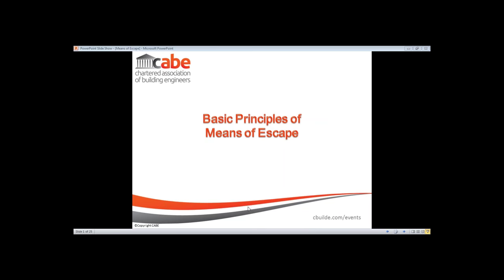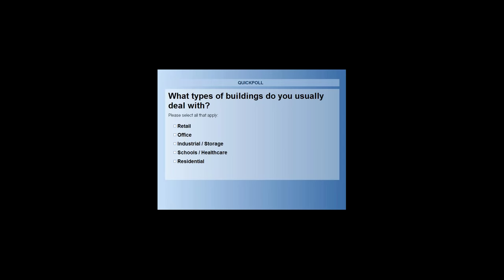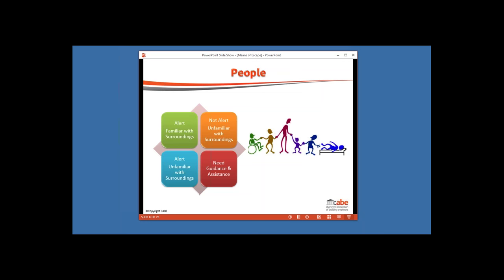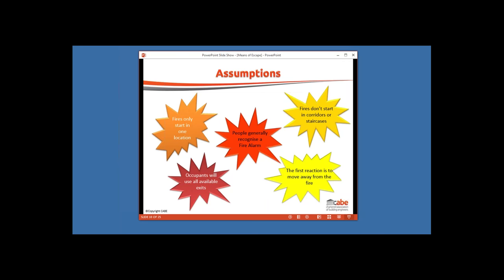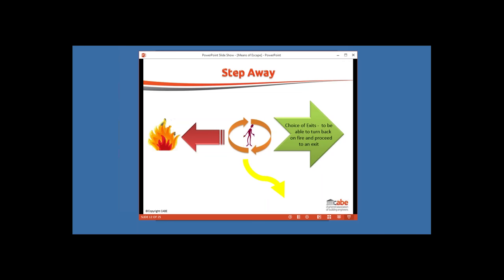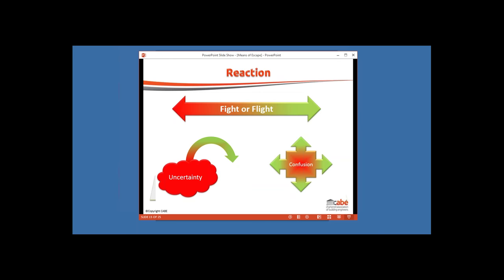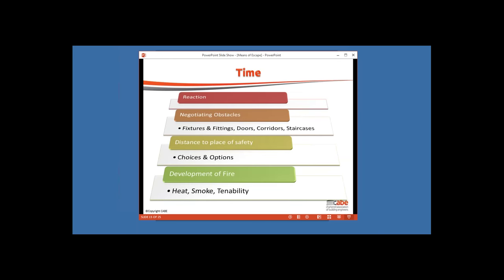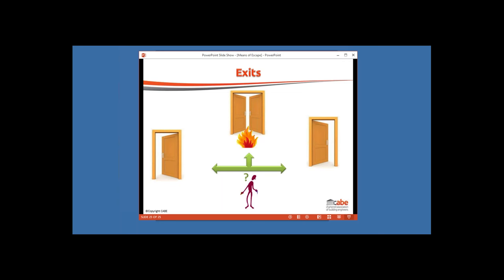The Basic Principles of Means of Escape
Webinar held by the Chartered Association of Building Engineers on 22 July 2015 highlighting the basic principles of Means of Escape.

All information and opinions expressed in this webinar are deemed to be correct at the time of broadcast. In addition, some of the views expressed in this broadcast may not align with those of CABE.